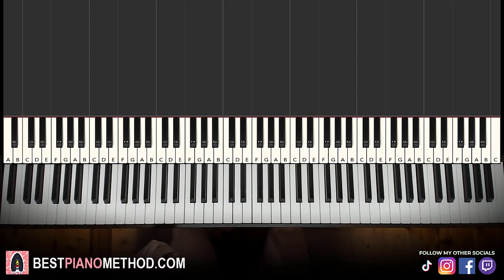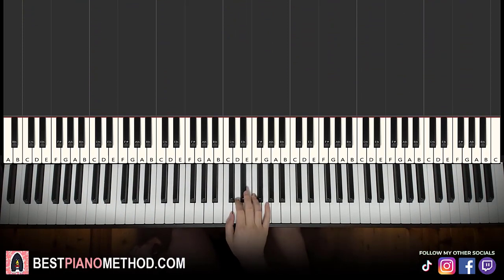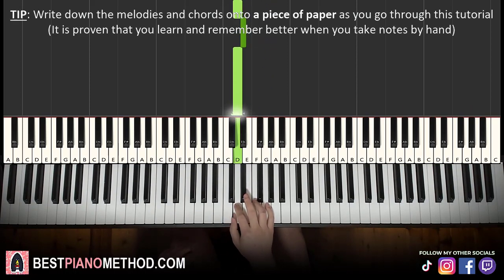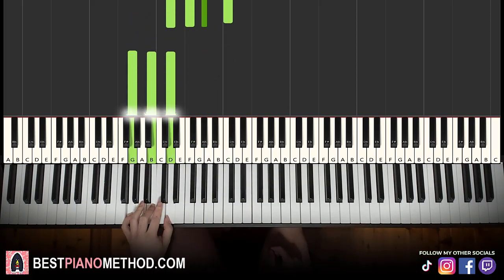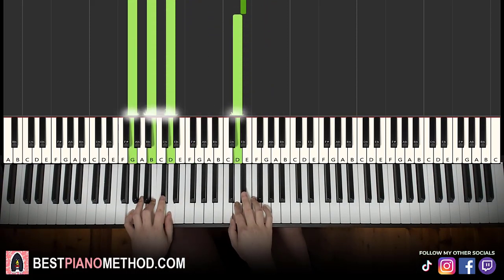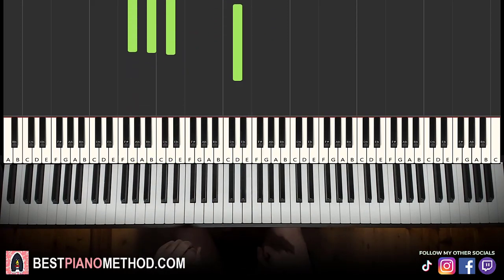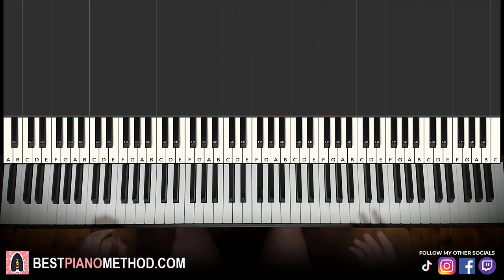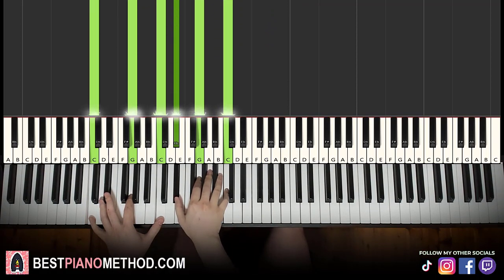Lil Nas X - Holiday (Piano Tutorial Lesson)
This is Amosdoll’s verbal step by step piano tutorial lesson on how to play Lil Nas X - Holiday on the piano.